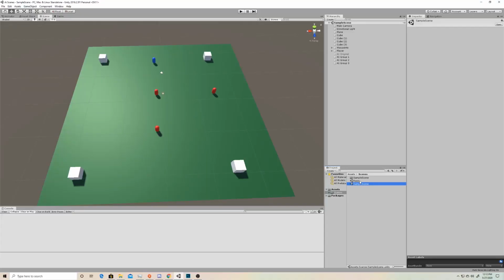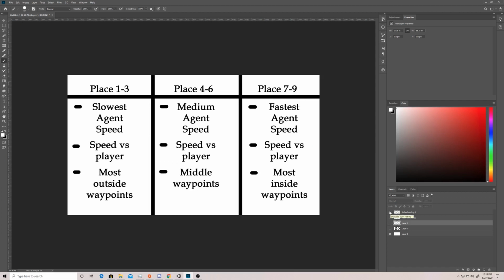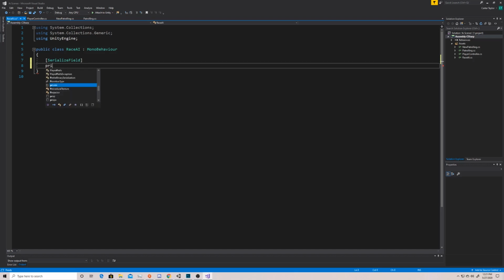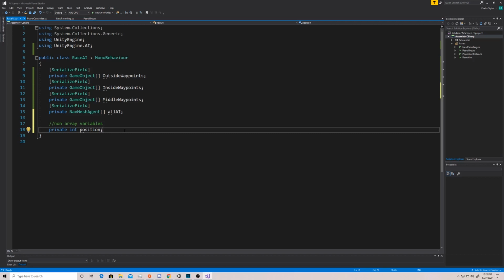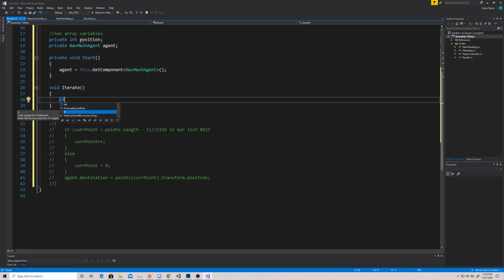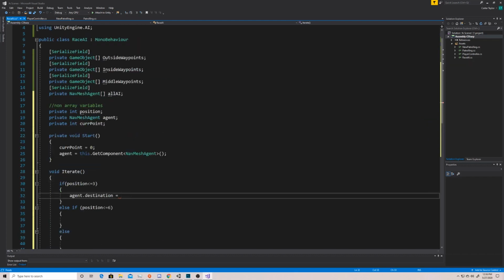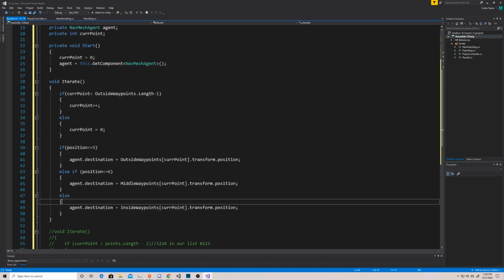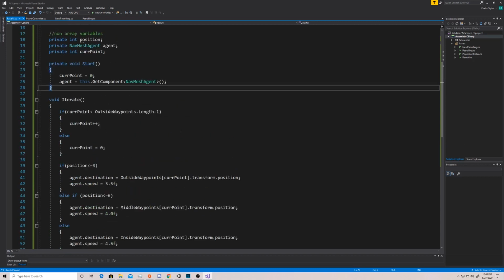Making your own RACE AI | Race AI episode 1 | Unity Tutorial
Terry Starts us on the journey to learning more complex AI systems.  Our next step is to make a Race AI.  Today we are talking about waypoints and rubber banding.